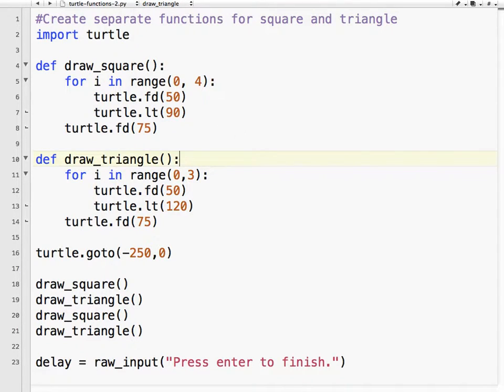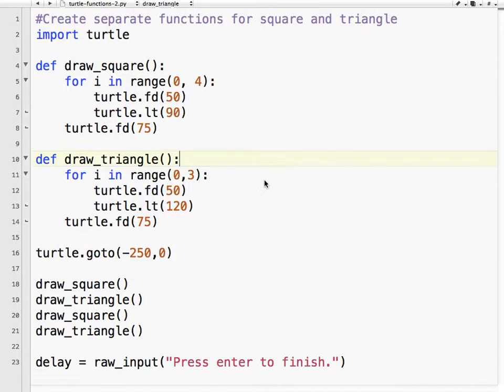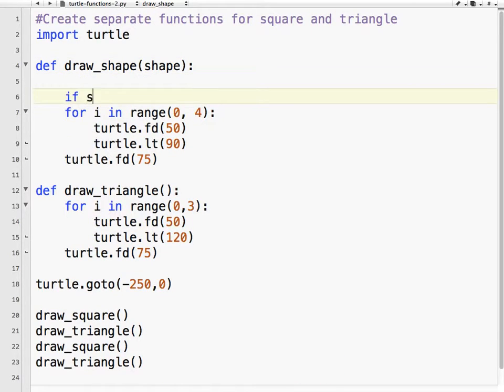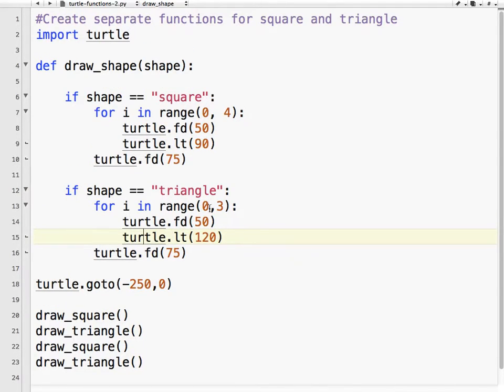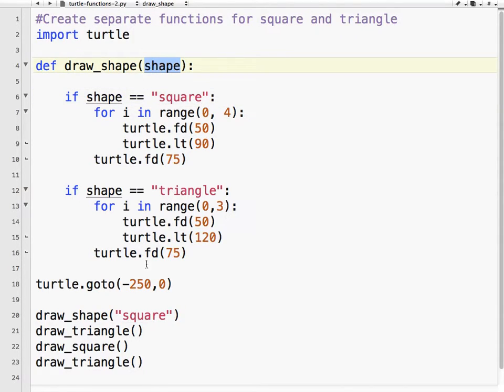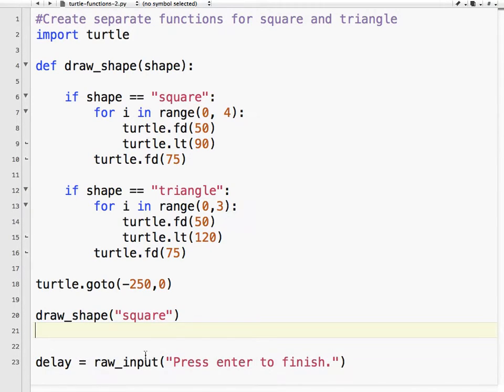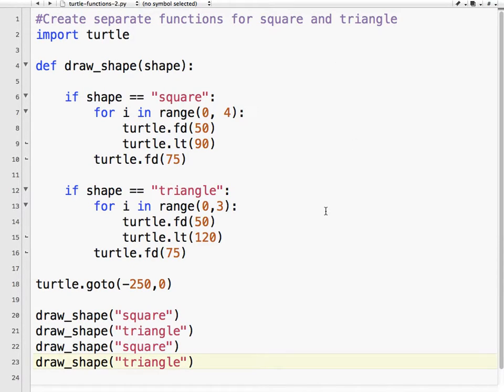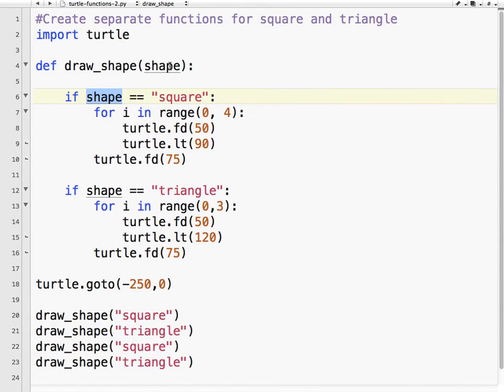Intro to Python Functions using Turtle Graphics (Part 2)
Learn how to pass a value to one function that draws either a square or a triangle.